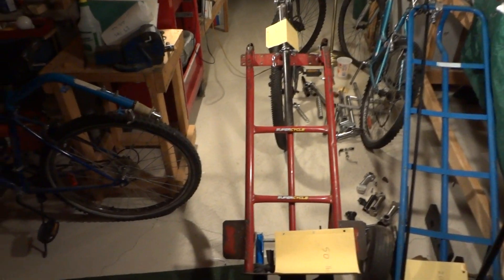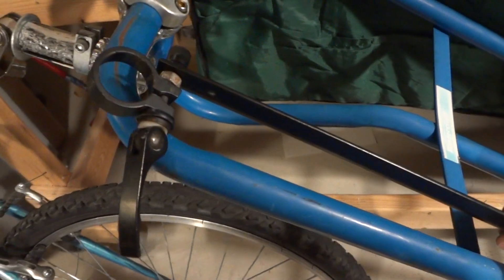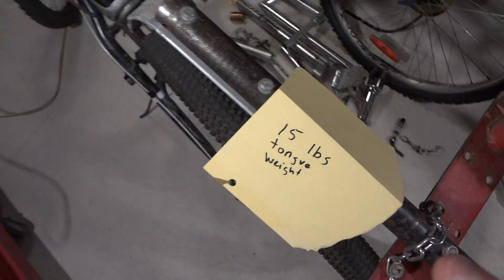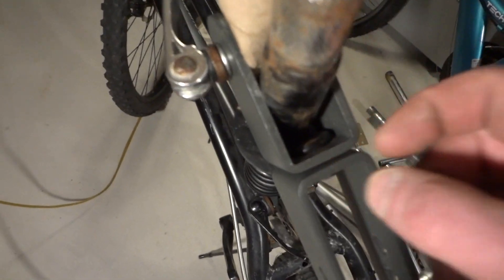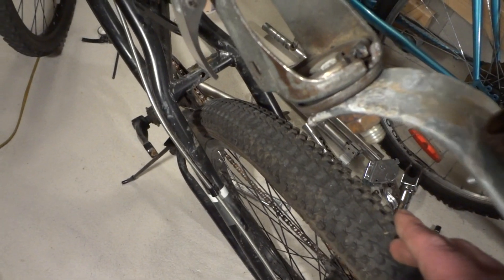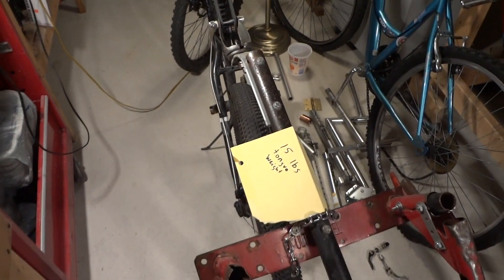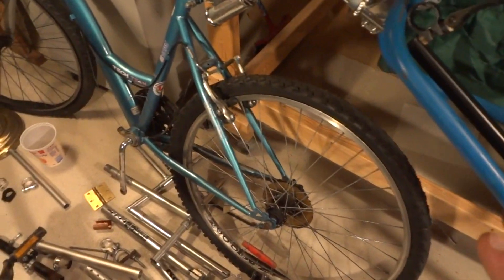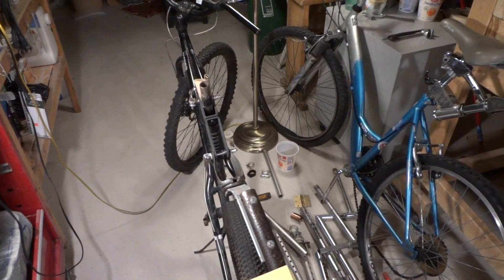Make a bike trailer hitch with DIY parts Part 5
Part 5 Advanced bicycle trailer hitch methods by a 6 yr old. I show how to make a universal joint in several ways and why mounting a trailer to your rear axle is not the best way.